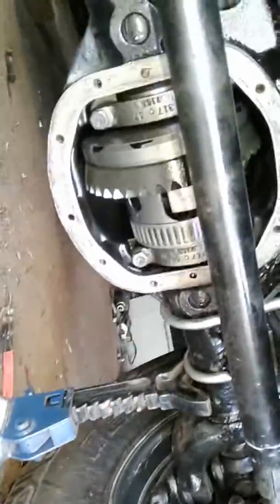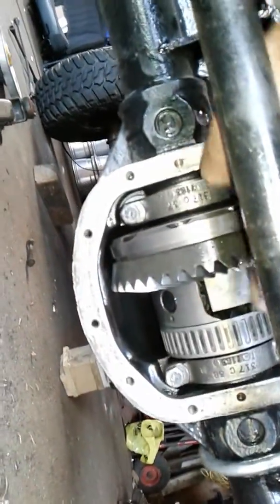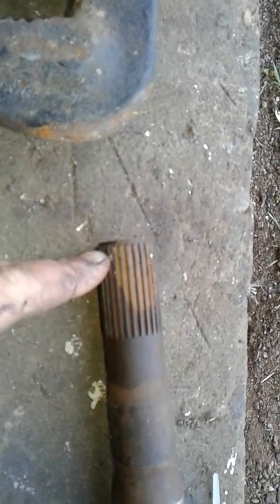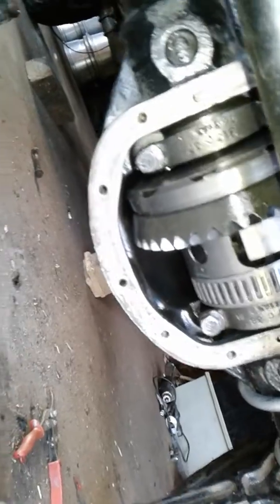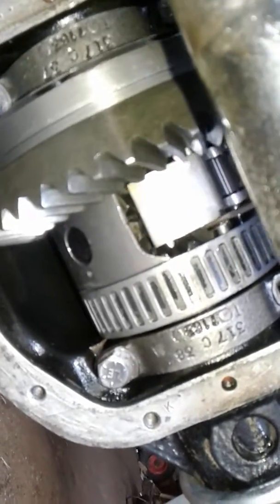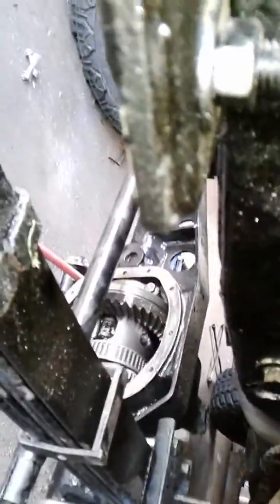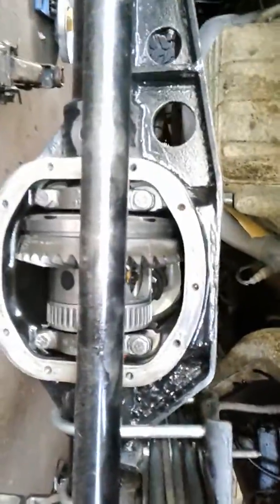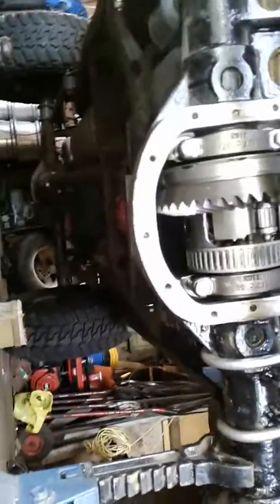Dana 30 with Volvo G80 locker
last year I put a 1992 Volvo 940 rear differential in a 1992 Jeep Dana 30 housing . yes it can be done .